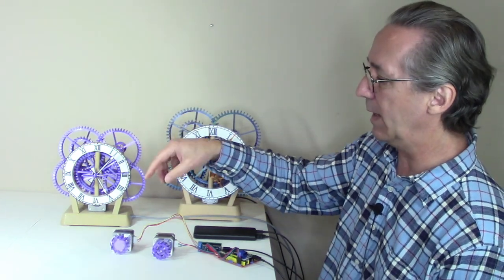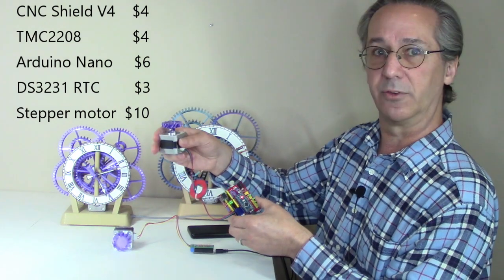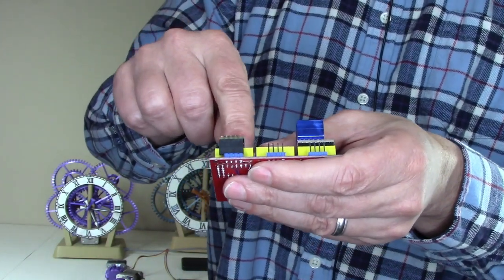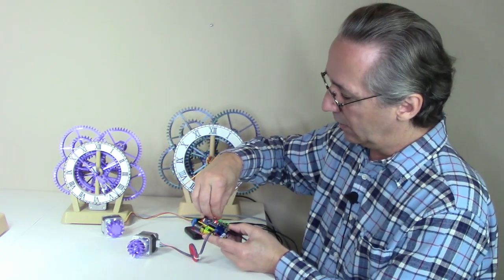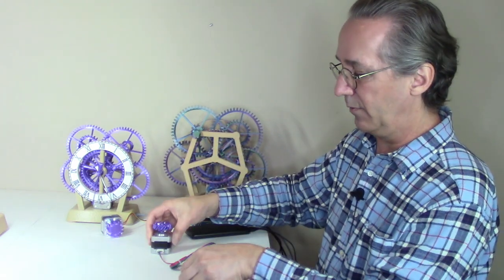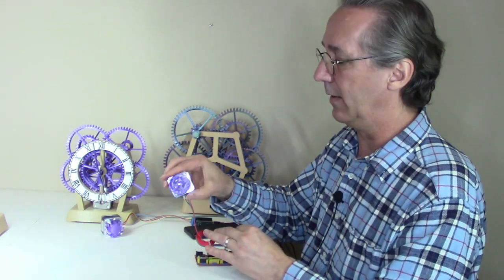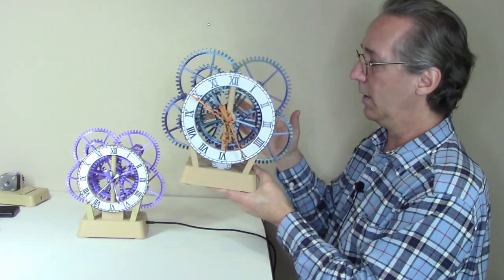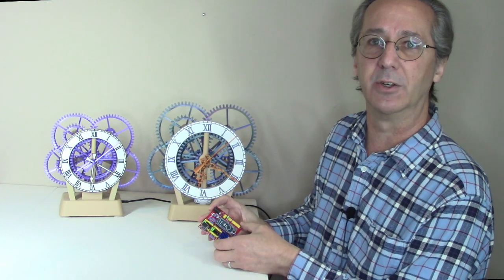Improved Clock Driver Circuit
An updated clock driver circuit for a 3D printed stepper motor driven clock with large exposed gears.

This new design is:
   Quieter
   More accurate
   Uses easy to find parts
   Uses common stepper motor
   Calibrates automatically

It is an update to the silent stepper motor clock

The new design uses a CNC Shield V4, Arduino Nano, TMC2208 driver, DS3231 precision real time clock, and a standard NEMA17 stepper motor. All components are available from the standard places such as Amazon. The TMC2208 makes the clock run completely silent. The DS3231 RTC has an accuracy of about a minute per year. The remaining parts are 3D printed.

The primary components used in this clock driver include:
  CNC Shield V4
  TMC2208 stepper motor driver
  Arduino Nano (Mini USB or USB-C)
  DS3231 real time clock
  NEMA17 stepper motor
All components can be purchased on Amazon or other sources

Contents:
  0:00 Introduction
  0:55 CNC Shield V4
  2:03 Components
  2:14 Wiring
  5:24 Size Differences
  6:06 Configuration
  7:28 Cables
  10:49 First Test
  12:07 Future Designs
  13:26 Summary